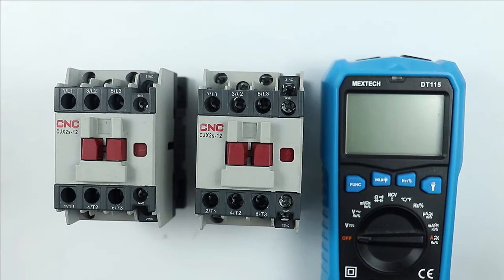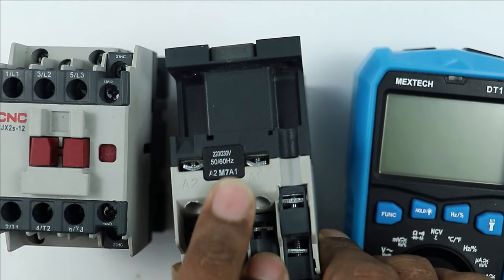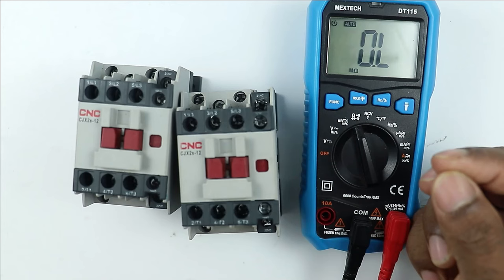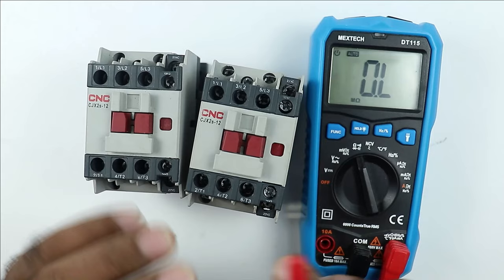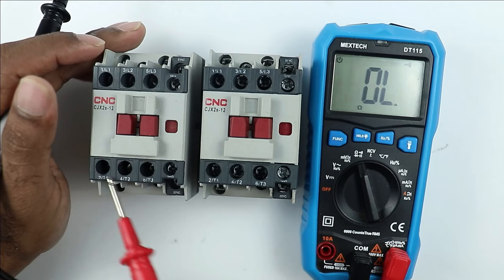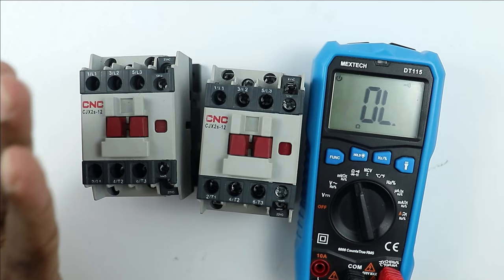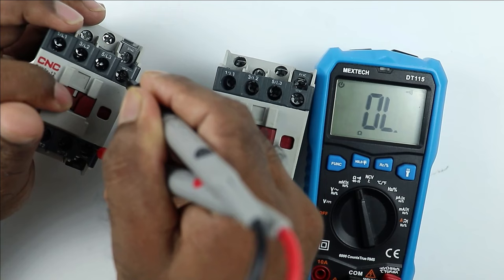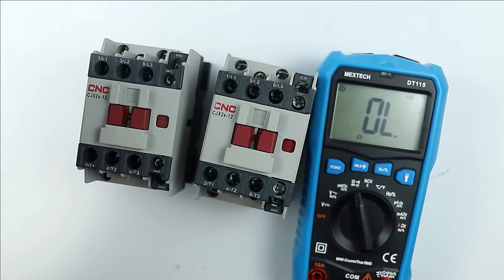Learn to Check All Faulty Contactor by using Multimeter | contactor repairing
Check Faulty Contactor by using Multimeter
In this Video, we will learn how to check a Contactor by using a multimeter

Tripod Stand

Motor Starter
2 HP Motor Starter
2 HP Motor Starter

you must watch this video